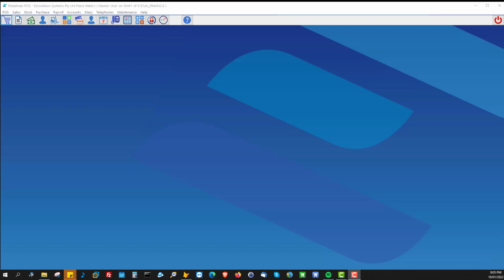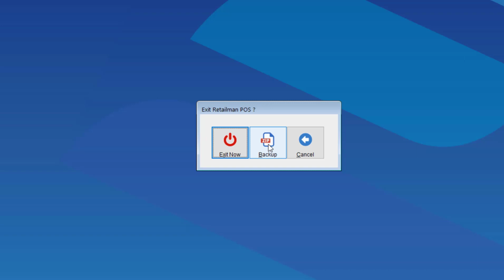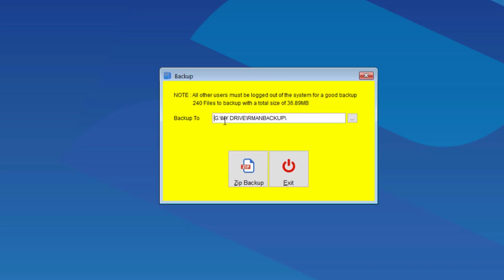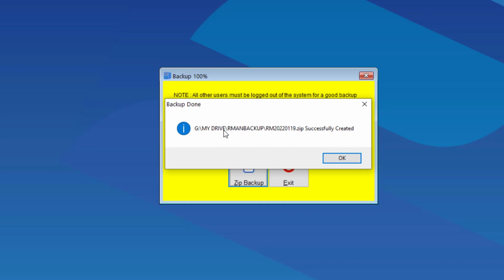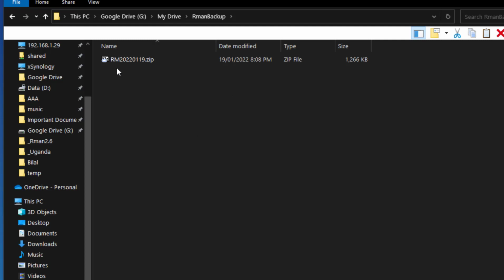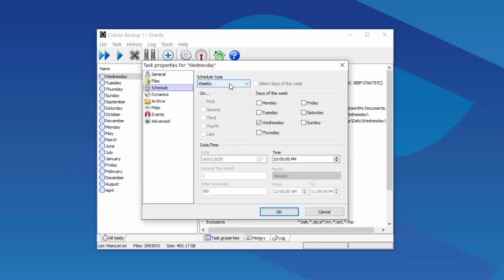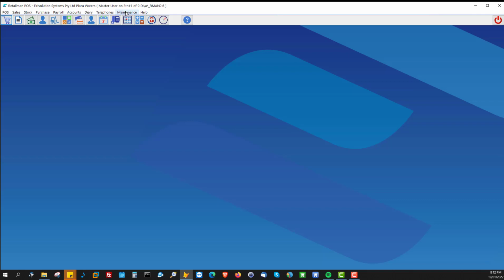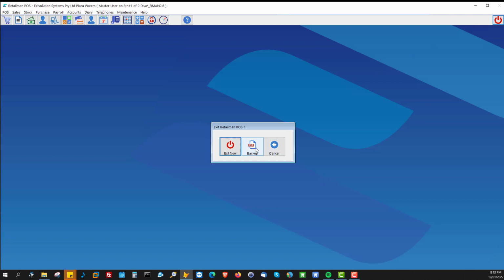Ezisolution Systems Retailman Backup. how to setup alto backup on retailman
how to setup alto backup on retailman